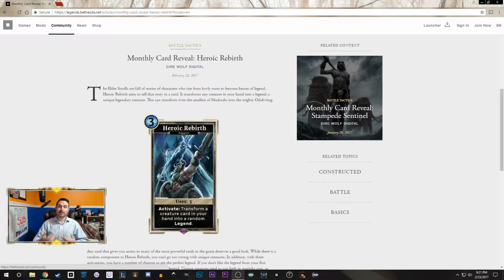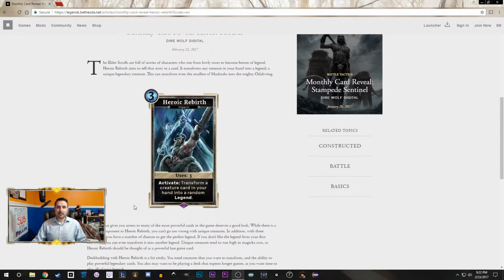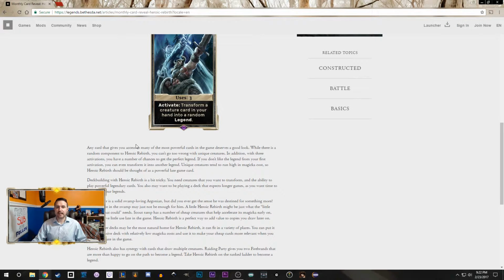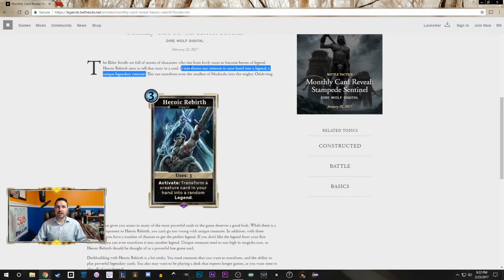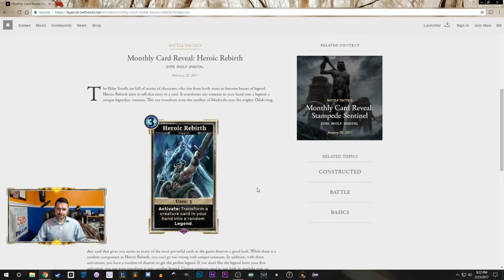Monthly Card: Heroic Rebirth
The monthly card was revealed today, and it's interesting to say the least.